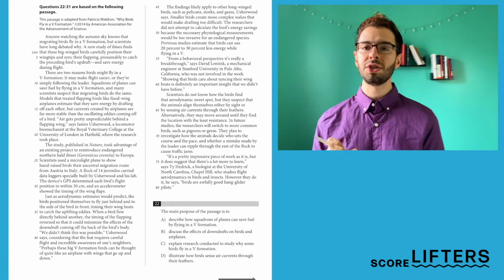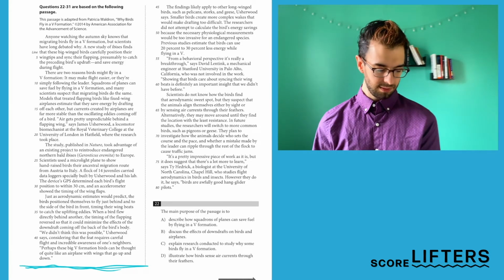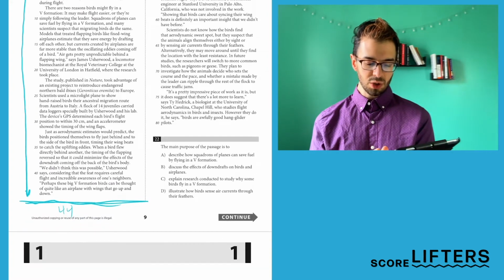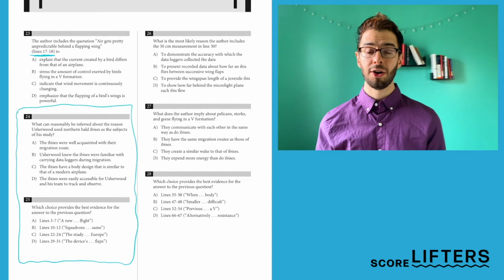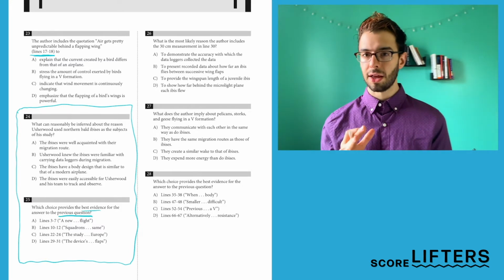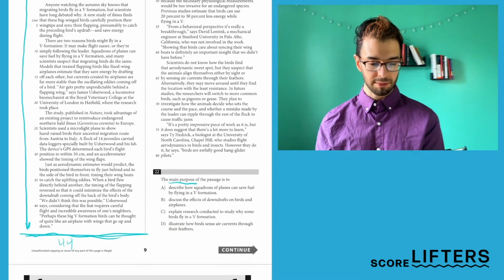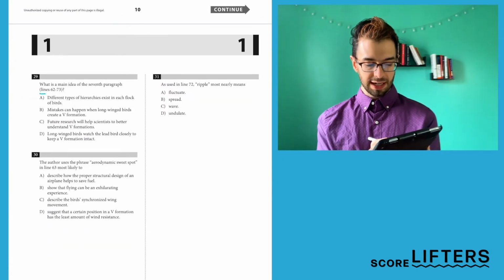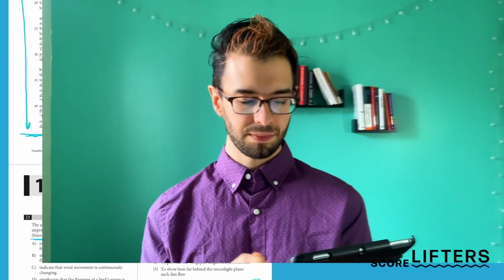SAT Reading Tip 1 — Divide & Conquer — Sample Problem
"Divide and Conquer" in action with an actual SAT passage!